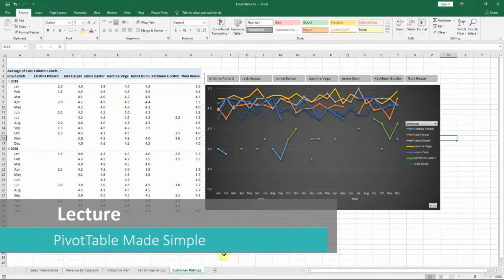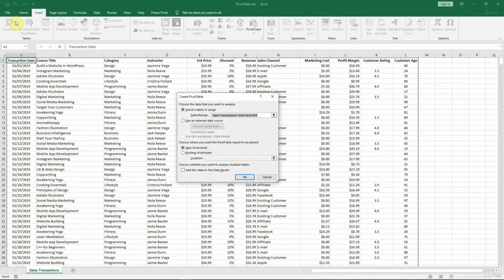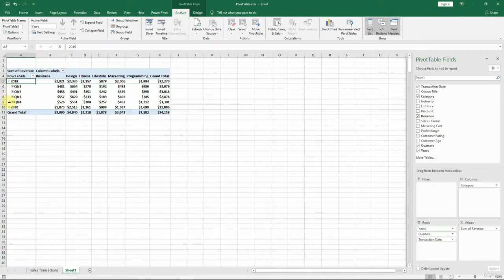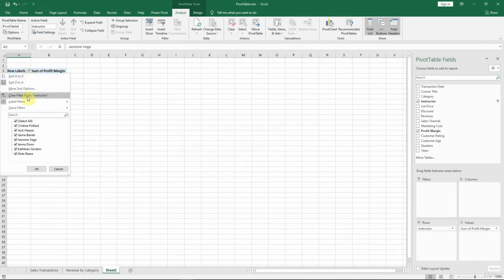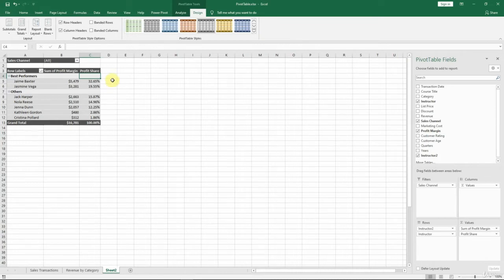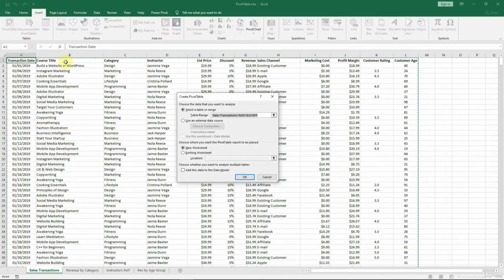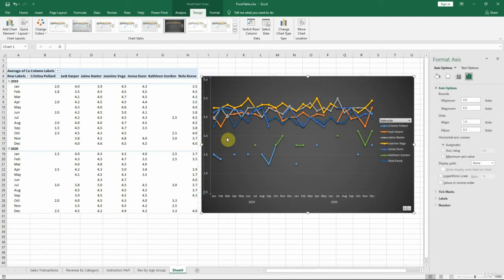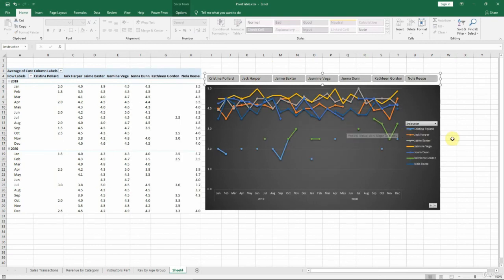19 - [Excel Tutorial] Pivot Table Made Easy